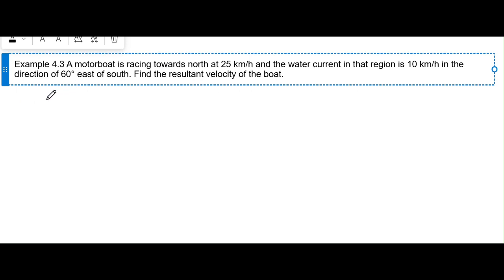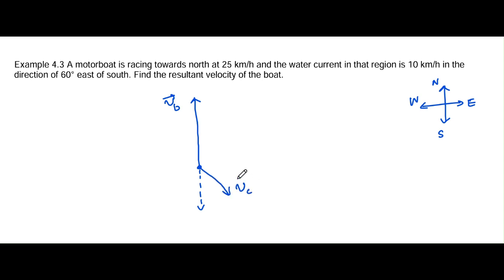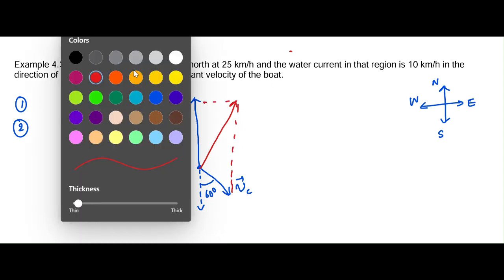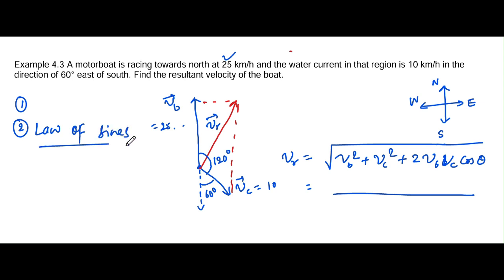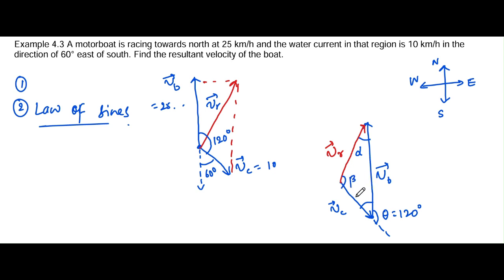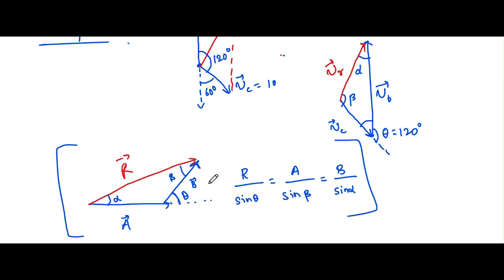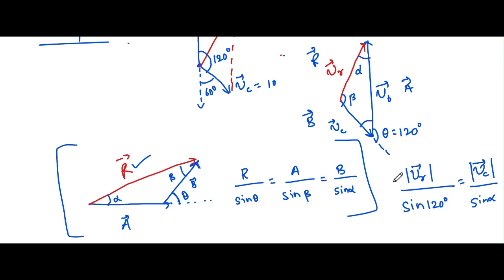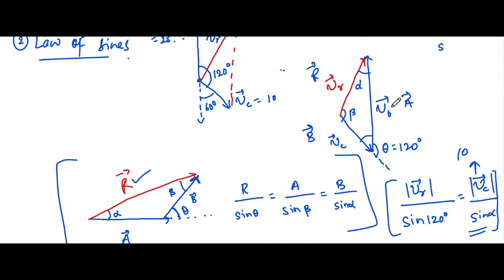Example 4.3 | motion in plane | NCERT class 11 physics | NEET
motion in plane, NCERT, class 11